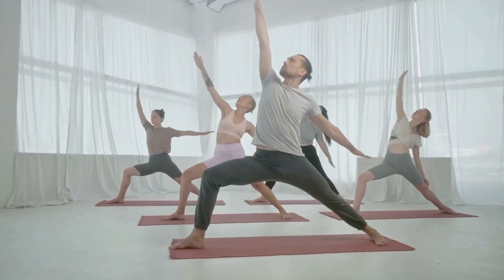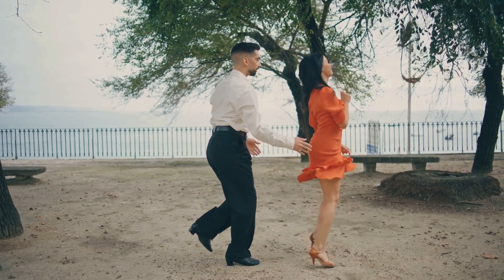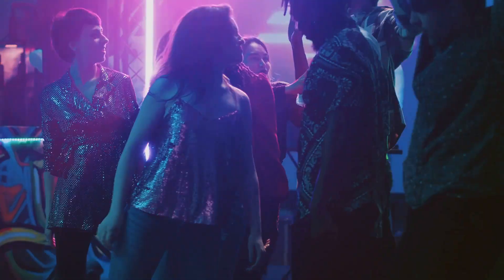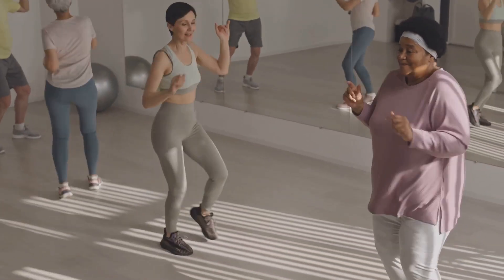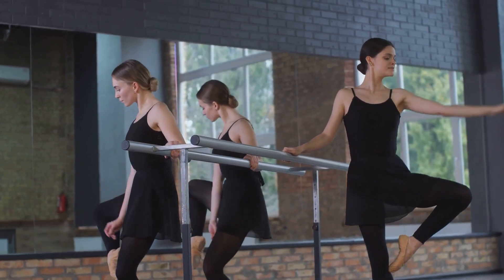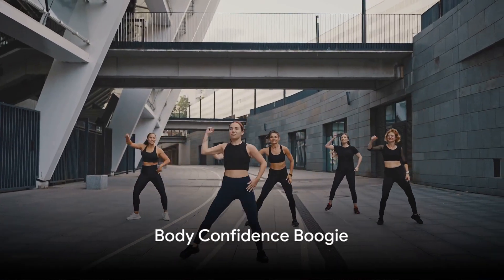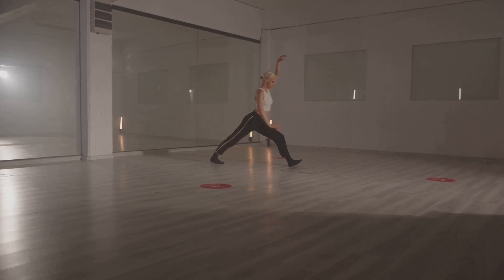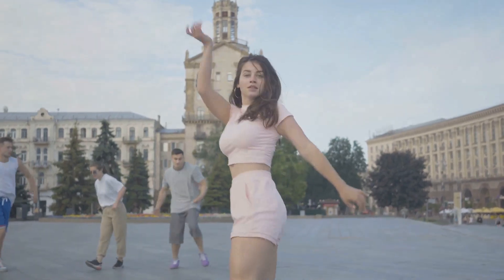5 HEALTHY BENEFITS OF DANCING THAT YOU NEVER KNEW ABOUT. Unveil The 5 Secrets Benefits Of Dancing.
Are you ready to dance your way to better health and happiness? Join us in this exhilarating video as we unveil the incredible benefits of dancing for your physical, mental, and emotional well-being.

From boosting your mood and reducing stress to improving cardiovascular health and enhancing coordination, dancing offers a multitude of benefits that can positively impact every aspect of your life. Join us as we explore the top 5 healthy benefits of incorporating dance into your daily routine.

Discover how dancing can elevate your mood and lift your spirits, providing an instant dose of joy and excitement. Learn how it can help you burn calories, tone muscles, and improve flexibility, making it a fun and effective way to stay fit and active.

Explore the mental benefits of dancing, from increasing cognitive function and memory to reducing the risk of dementia and Alzheimer's disease. Discover how it can boost self-confidence, creativity, and self-expression, empowering you to embrace your true self and connect with others on a deeper level.

With expert insights and inspiring stories, we'll show you how dancing can transform your life and help you become the healthiest, happiest version of yourself. Whether you're a seasoned dancer or taking your first steps on the dance floor, there's something for everyone to gain from the transformative power of dance.

Don't miss out on the opportunity to experience the joy and vitality that dancing can bring to your life. Join us on this journey of self-discovery and unlock the endless possibilities that await when you let go and dance your heart out.

Embrace the rhythm of life and experience the transformative benefits of dance – watch now and discover how it can enrich your life in countless ways.